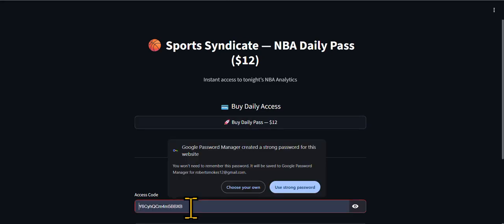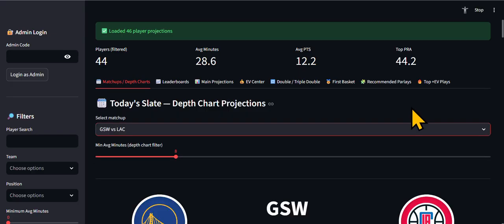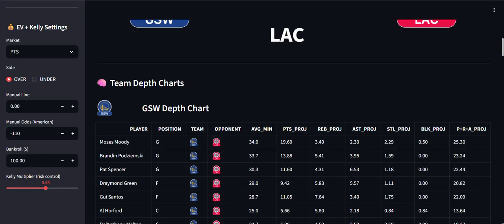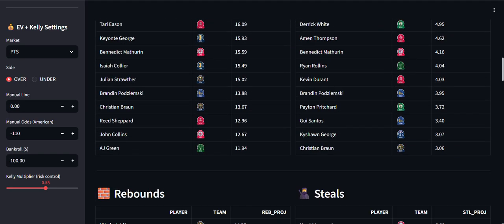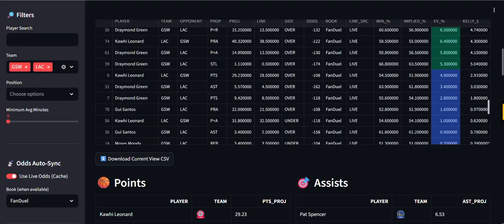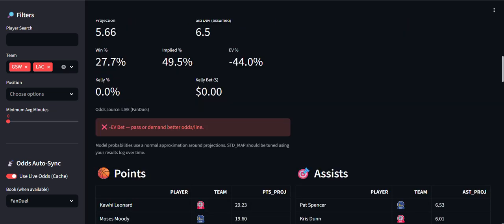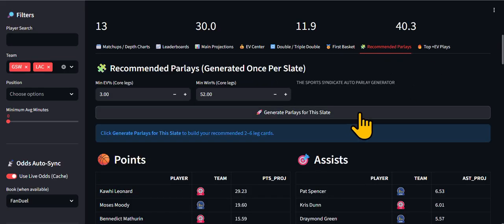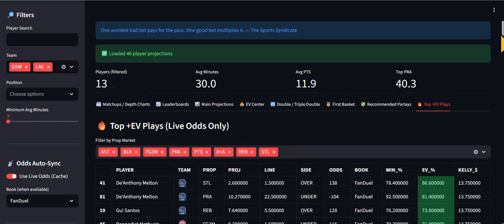NBA Player Props | Points, Rebounds, PRA, Assists, Steals, First Baskets, P+A, P+R, R+A & 3PT Made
🎥 WELCOME TO THE SPORTS SYNDICATE — DAILY NBA PROP PREDICTOR! 🏀🔥
Where Analytics Become Advantage.

Looking for an edge on tonight’s NBA player props? You’re in the right place.
Every game day, we fire up The Sports Syndicate NBA Prop Predictor, powered by advanced analytics, pace metrics, usage rates, and minutes-weighted trends — to find the sharpest value on the board.

🔑 IN THIS VIDEO YOU’LL LEARN:

🏀 Top NBA Prop Picks for todays slate our highest-scoring projections.
📊 Data-Driven Breakdowns
🧠 Matchup Insights — how defenses vs guards, forwards, and centers tilt the numbers all matchups are opponent adjusted.
🎯 Bet Sizing Tips — bankroll strategy for long-term growth

🔹 Daily NBA Prop Reports delivered before tip-off
🔹 Exclusive breakdowns & discussions inside our Discord community
🔹 Transparent analytics — see the data behind every call
🔹 Community Q&A — your questions featured on future episodes

👍 LIKE if you’ve ever cashed an NBA prop parlay, and

🏆 Presented by The Sports Syndicate — Where Analytics Become Advantage.